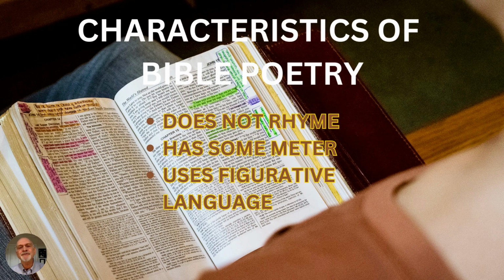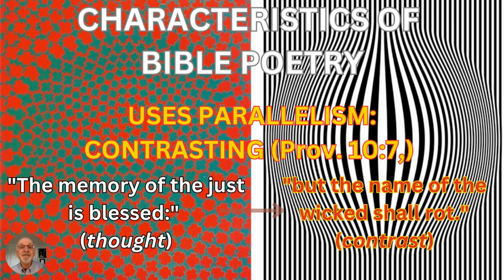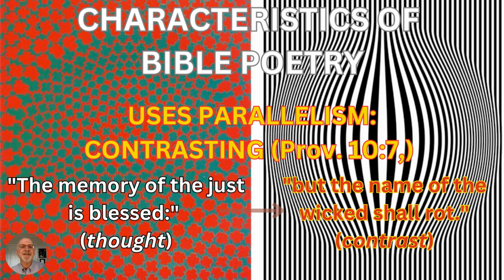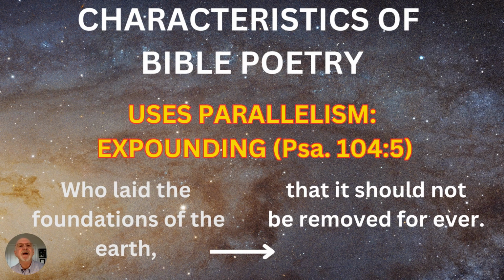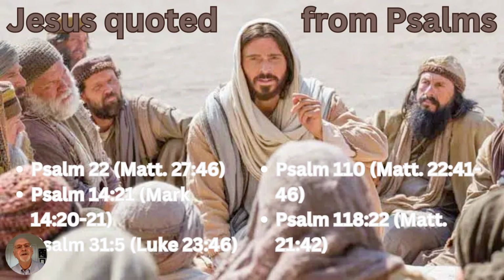HOW TO INTERPRET BIBLE POETRY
This video is about How to Interpret Bible Poetry. About one-third of the Bible is poetic. Ancient Hebrew does not rhyme like English poetry. Jesus often quoted from the Psalms. This video will help you interpret Bible poetry for yourself.

LINKS 

AMAZON LISTINGS

AMAZON LINK - DANIEL, KINDLE EDITION